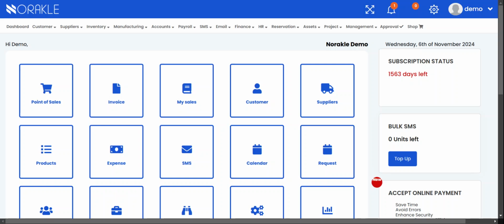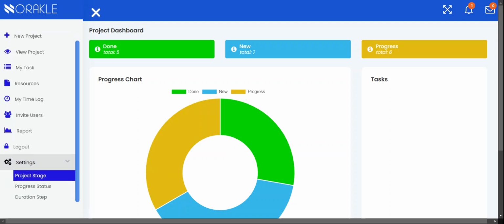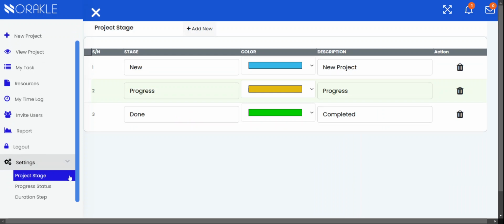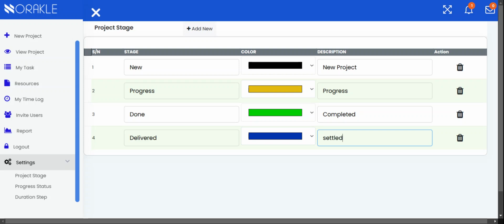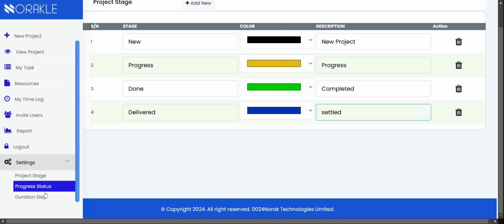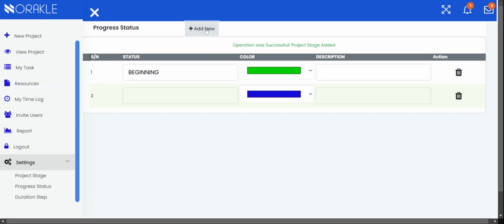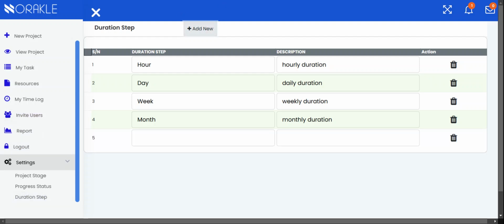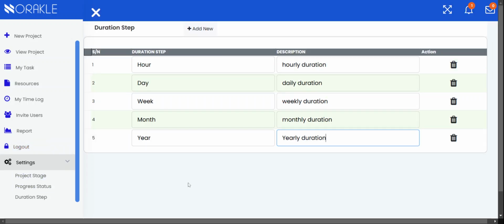Norakle-How To Add Settings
Optimize your projects by configuring the right settings in Norakle ERP. This tutorial covers essential project settings, helping you customize and manage workflows efficiently.